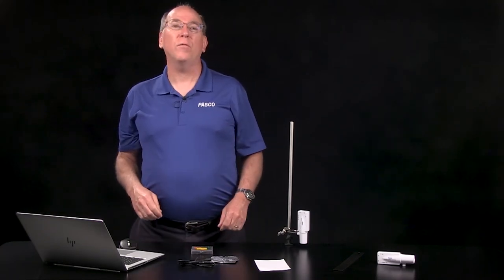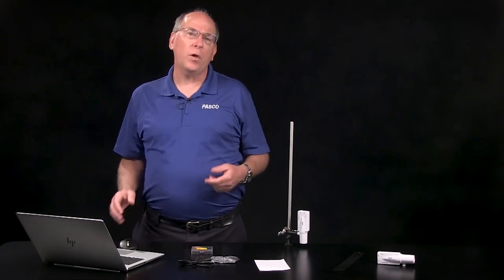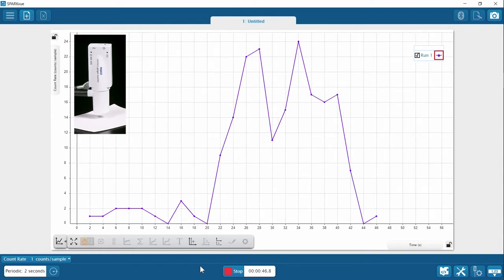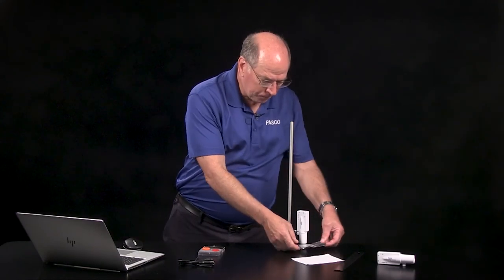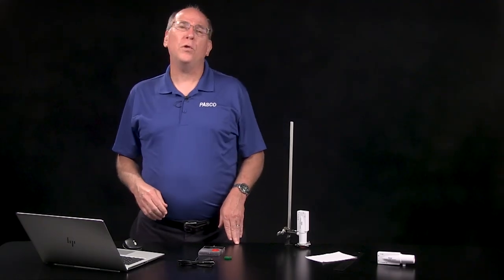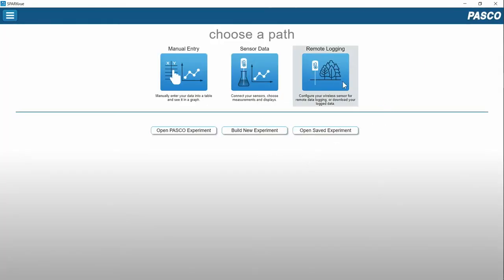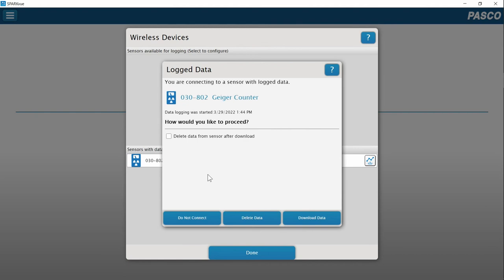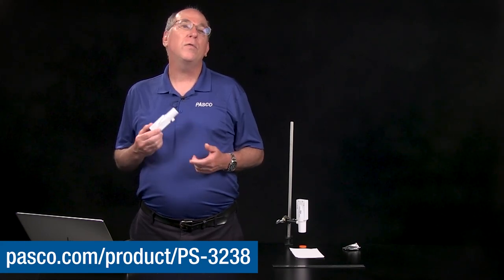Wireless Geiger Counter | Get Started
Discover how the PASCO Wireless Geiger Counter (PS-3238) measures alpha, beta, and gamma radiation for use in experiments in shielding and the inverse square law. The sensor also supports remote data logging for longer term measurements away from a computer.